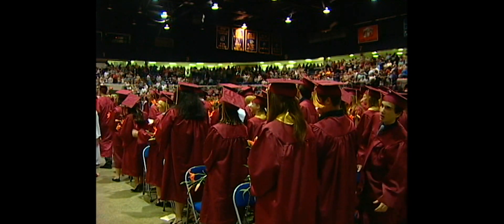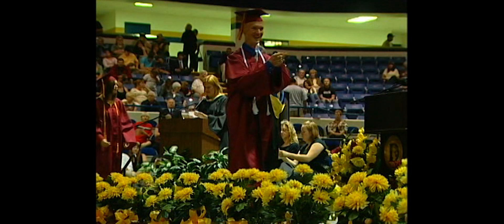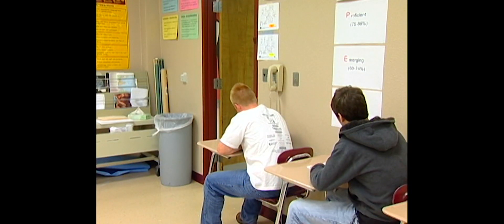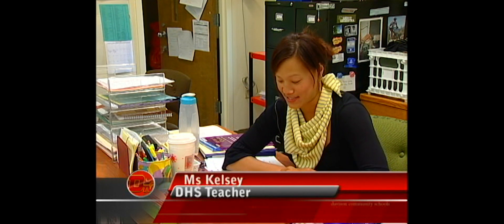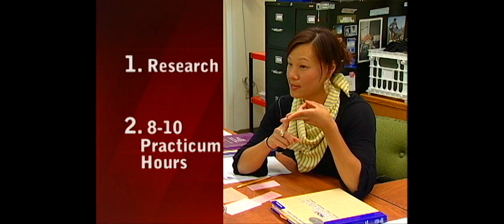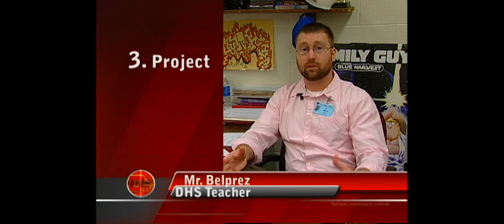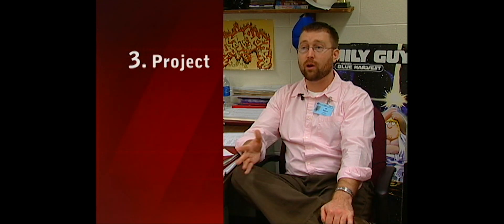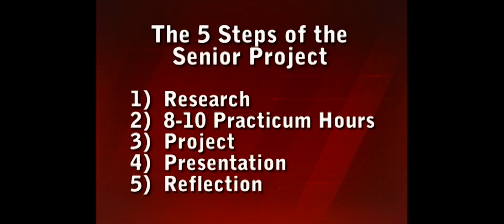Senior Exit Project Story 2010 Bryan Harris